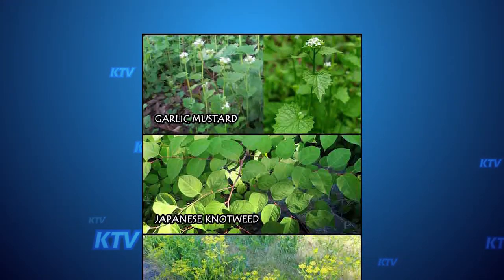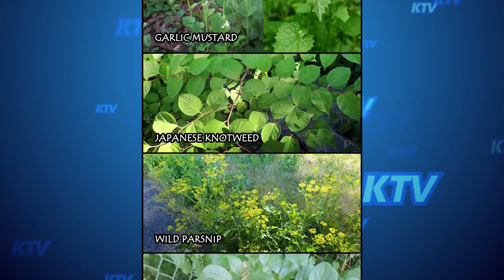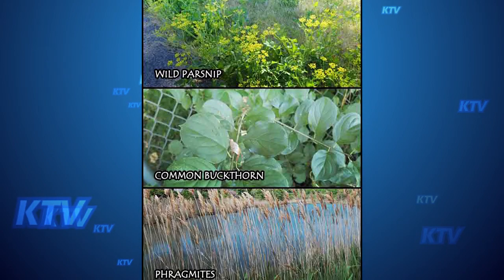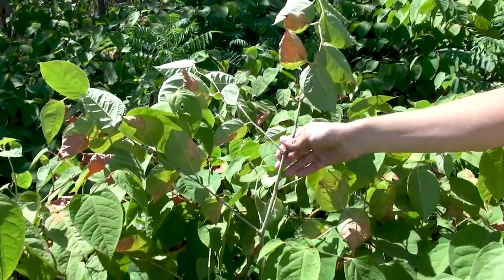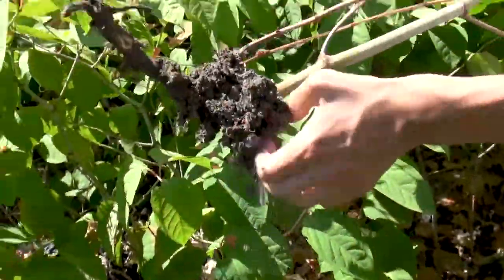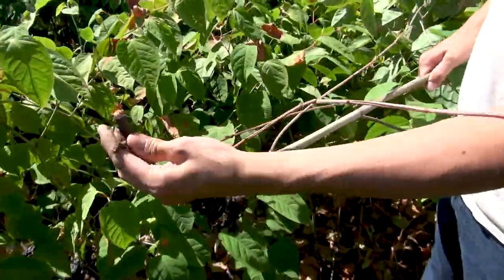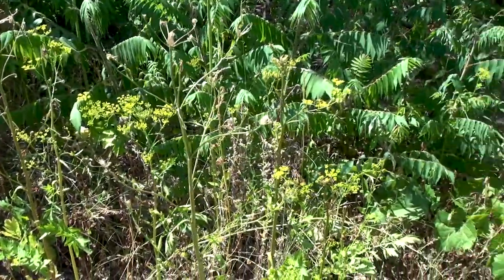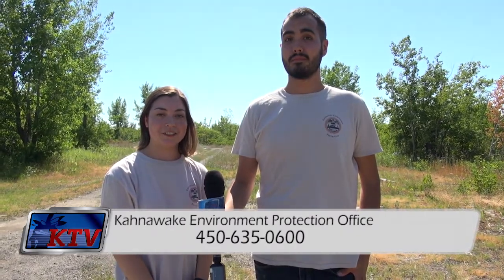Invasive Plant Life Popping Up in Kahnawà:ke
Dangerous Invasive plant species are being found all over Kahnawà:ke and could be in your backyard. The Environment Protection Office is doing an awareness campaign and KTV caught up with their summer students, who showed us what these plants look like.